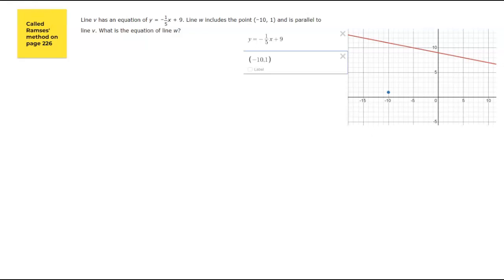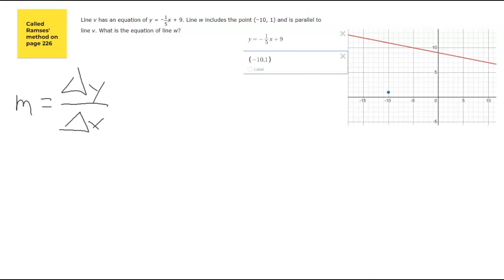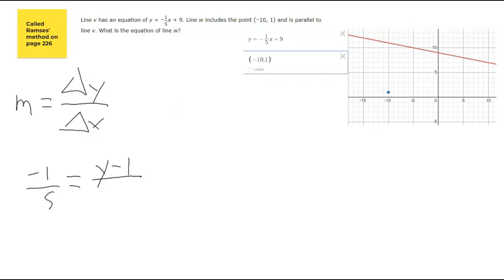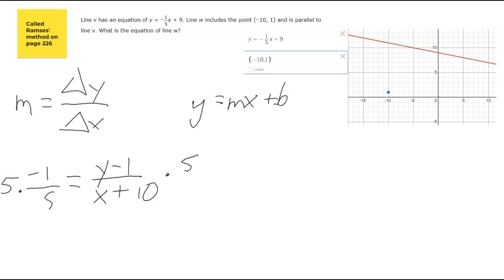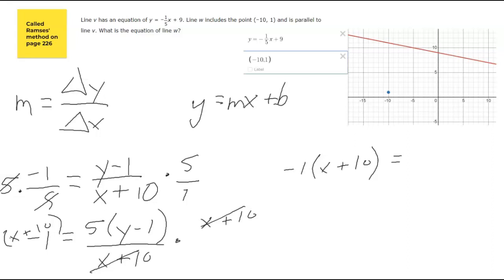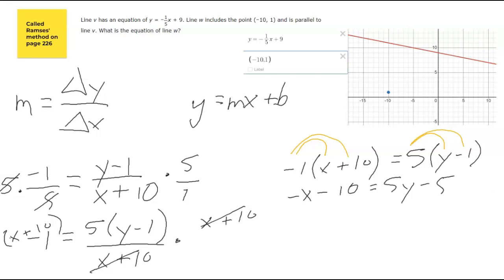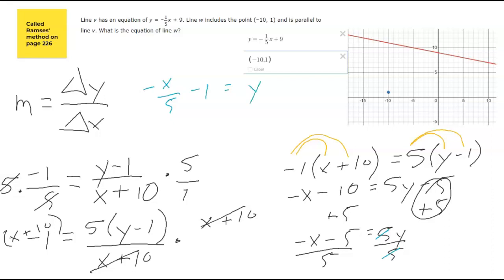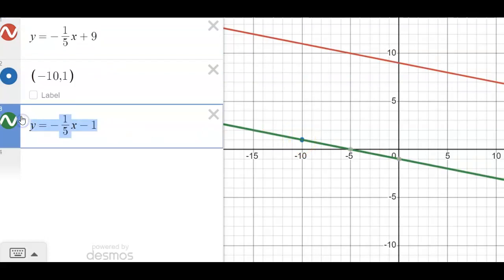Parallel Line through a Point (Ramses' Method)